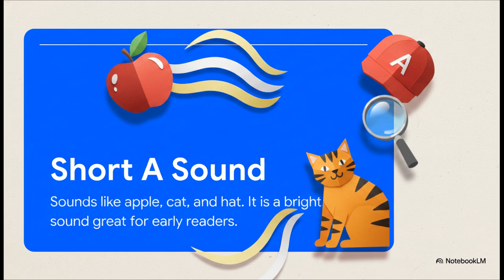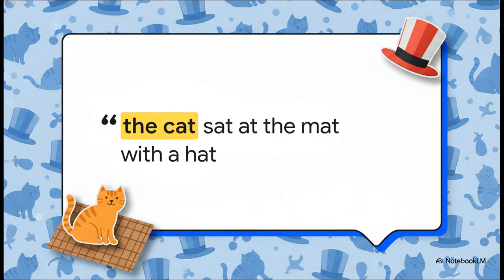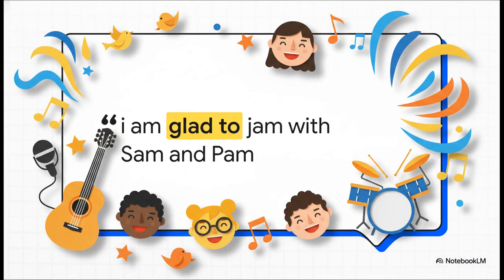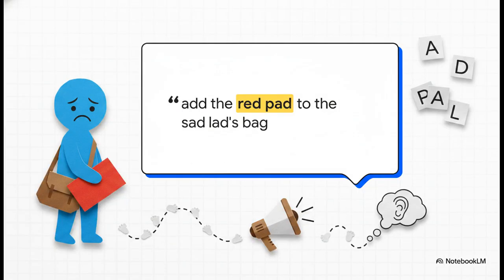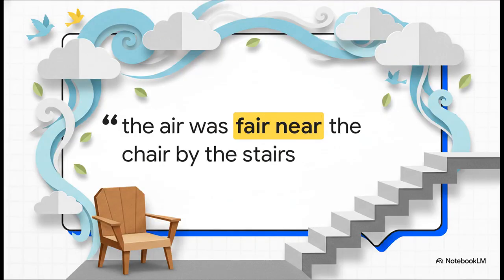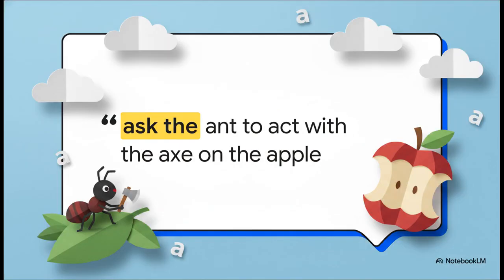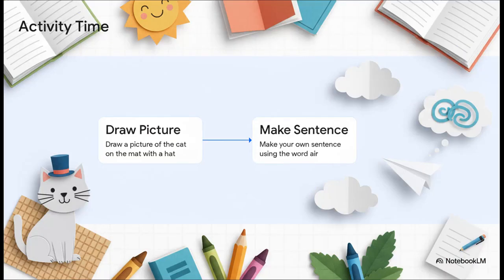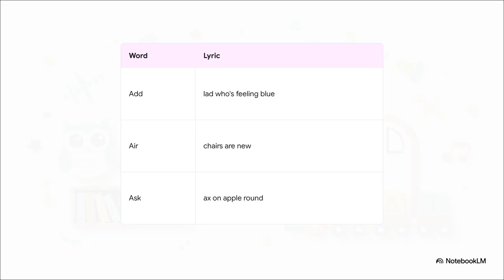Phonics Letter A Explainer Lesson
English Language Aspects: Aspects of English Language Grammar

"Elementary Education Explorers" is a fun and educational YouTube channel that provides engaging content for young learners. Join us on a journey through the fascinating world of elementary education, where we explore various subjects, share valuable learning tips, and create interactive activities for children.
Whether you're a student, parent, or educator, our channel aims to inspire curiosity, promote learning, and make education an exciting adventure for all ages!

0:00
0:20 Phonics Letter A Explainer Lesson
03:20 Phonics Letter A Explainer Lesson